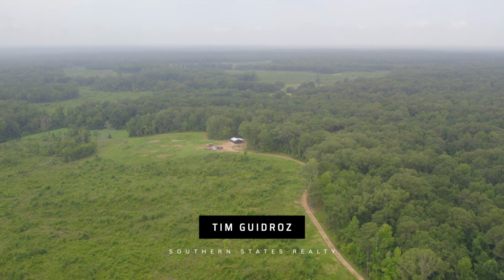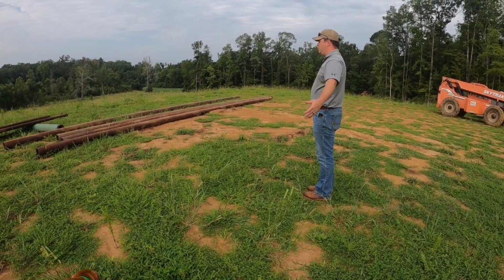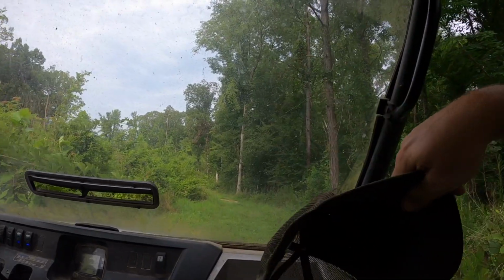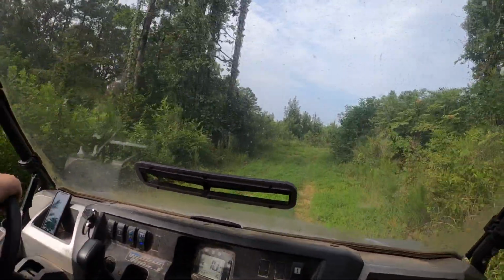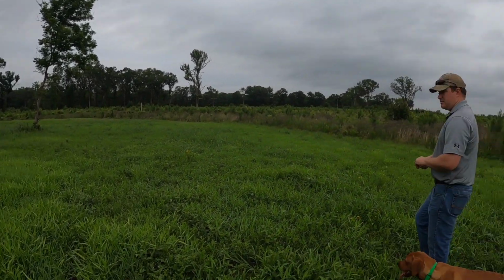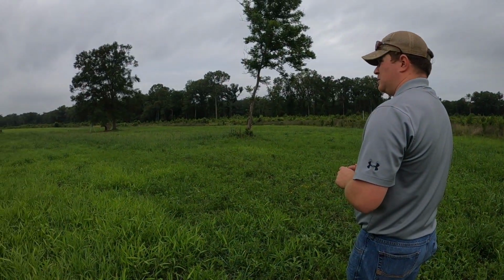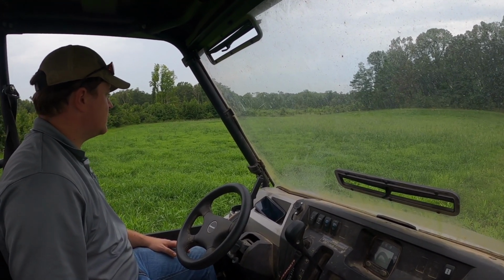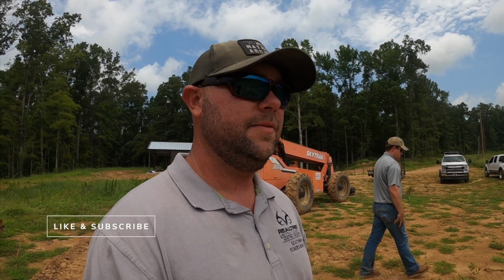Hunting Land For Sale Lorman, Mississippi. Turkeys, Deer, Timber. Turn Key Property.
532 acres for sale in Lorman, MS. Turn Key property with large established food plots, great internal road system and a brand new shop with power and water. Realtree United Country Southern States Realty.